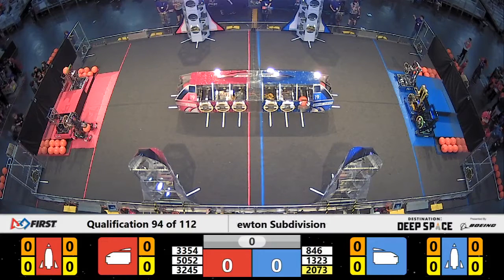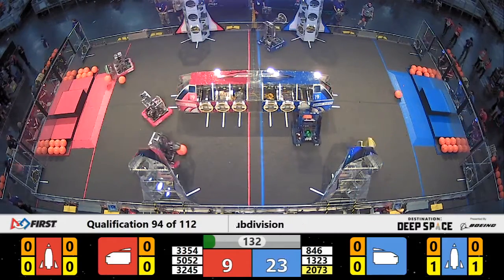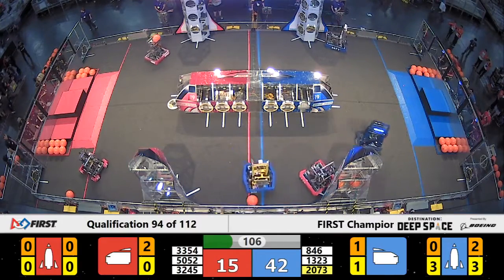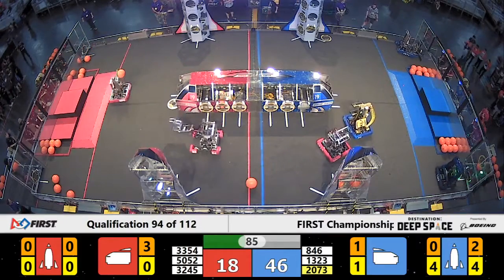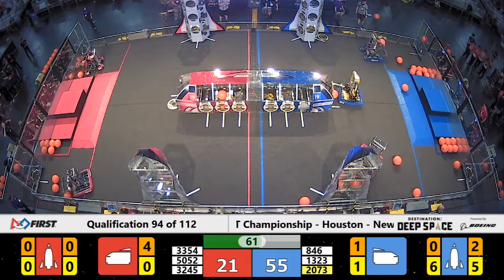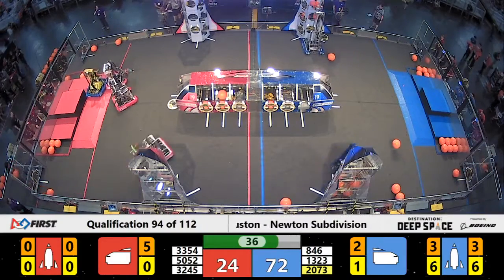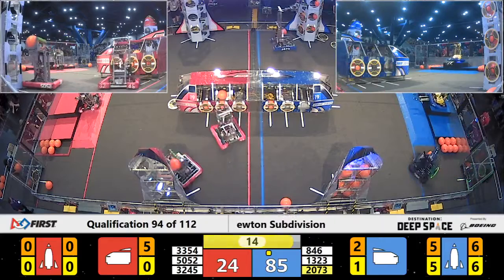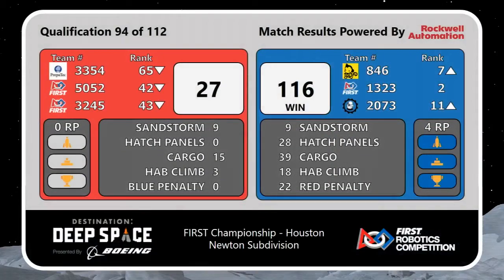Qualification 94 - 2019 FIRST Championship - Houston - Newton Subdivision